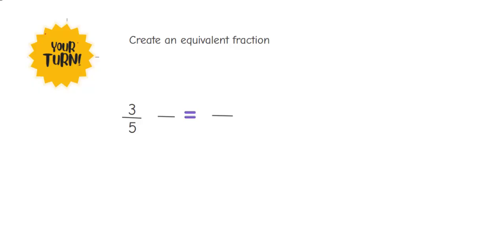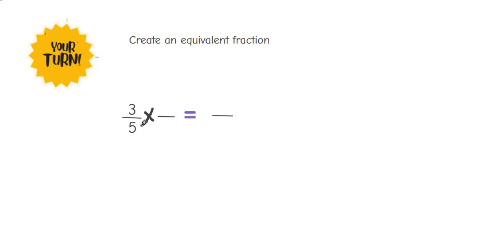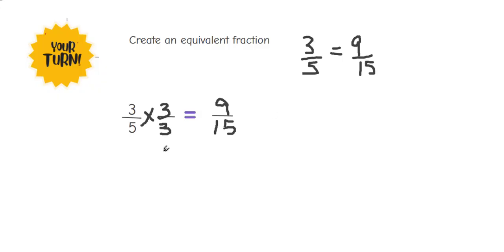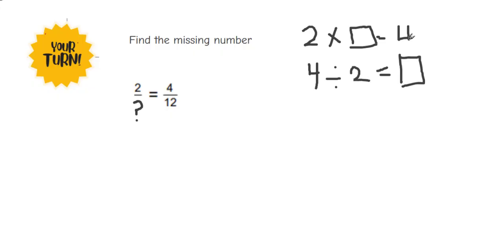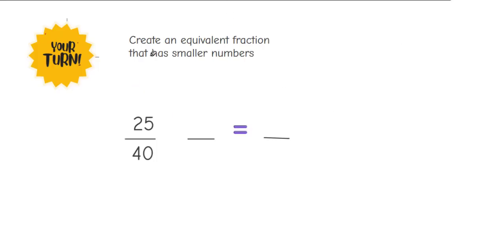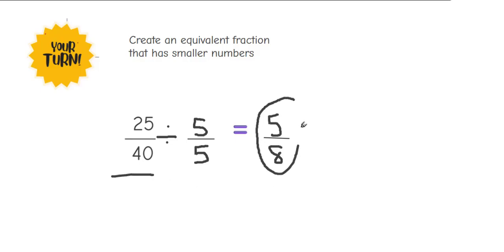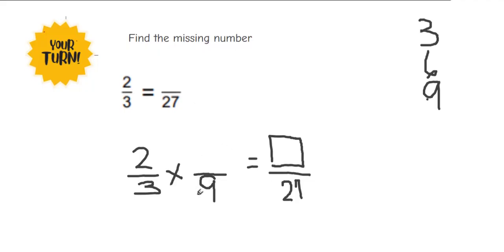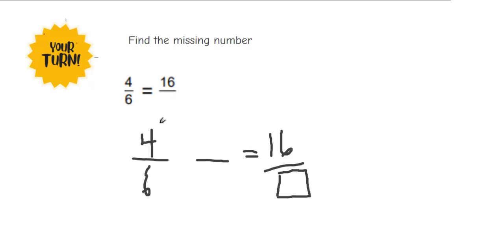Practice Finding Equivalent Fractions using Multiplication and Division | Math Plus | YOUR TURN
Practice finding equivalent fractions using multiplication and division.  Then come back and click the link below where you can access worksheets to print and practice!

Multiplication and Long division

FRACTIONS:
50 days of Fractions